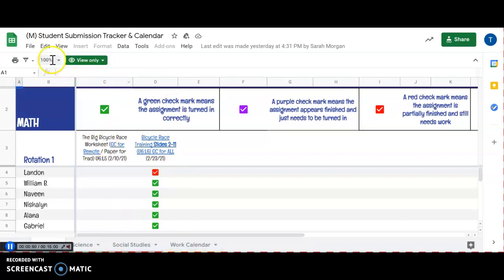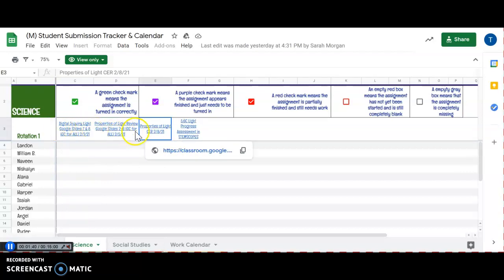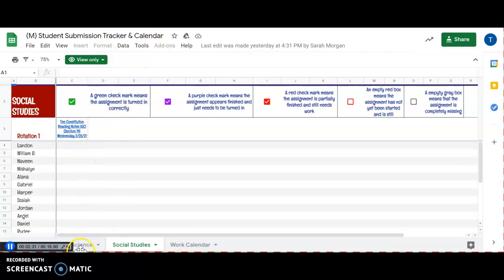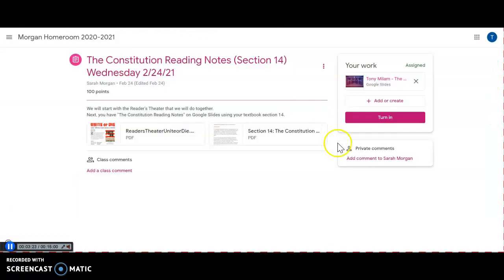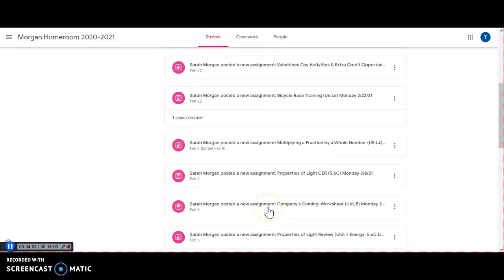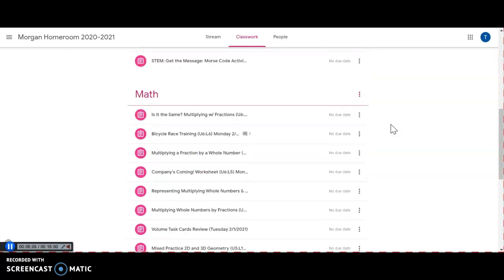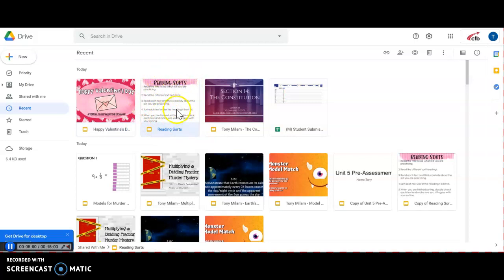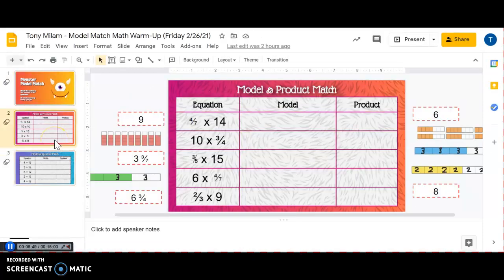Keeping Track of Student Assignments (for Parents)